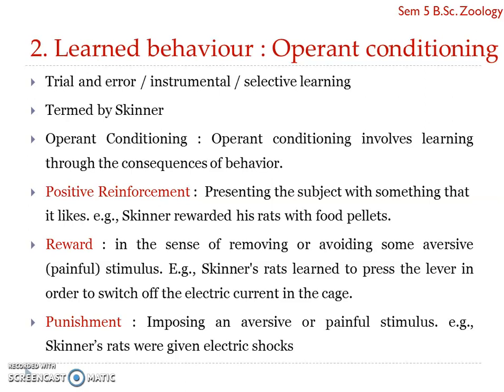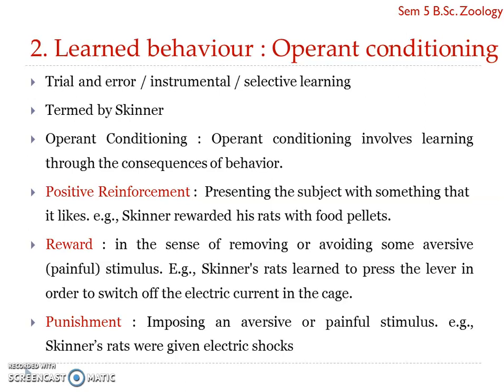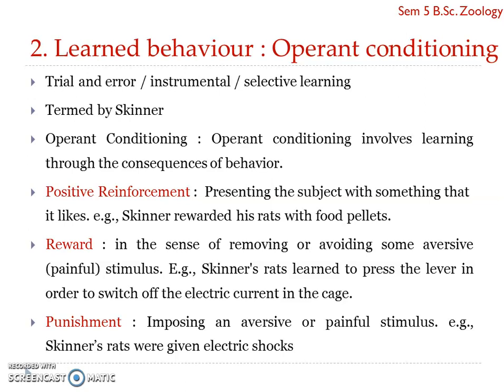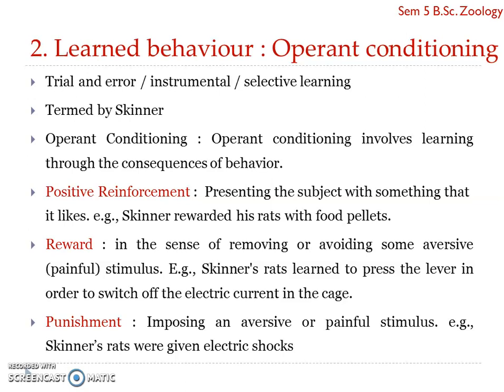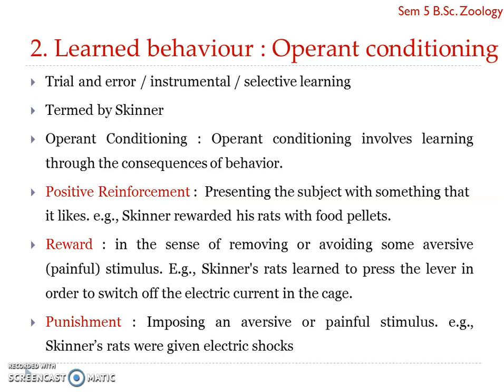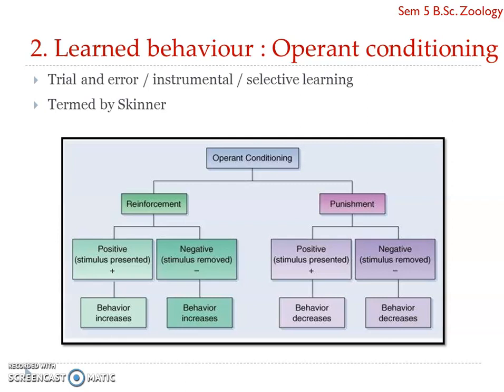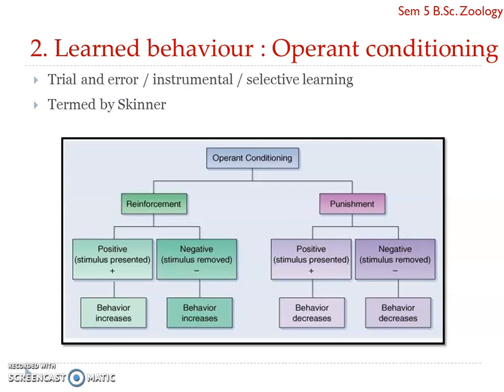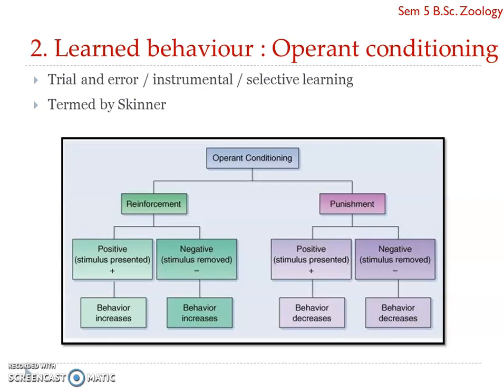Sem 5 B.Sc. Zoology : Ethology - Operant Conditioning